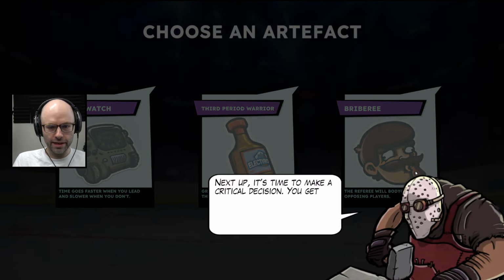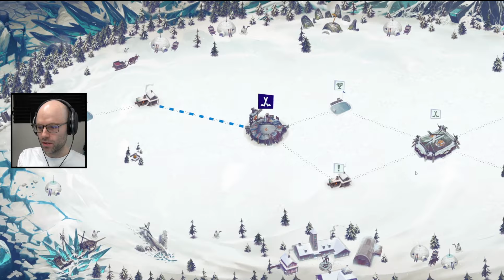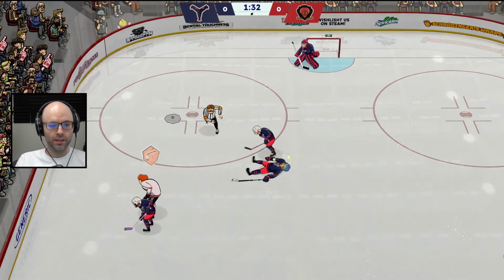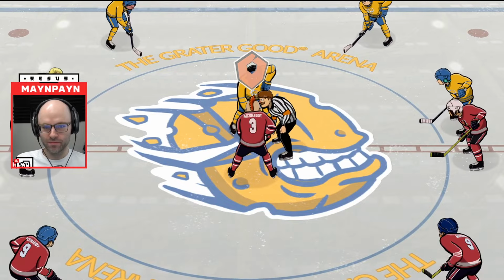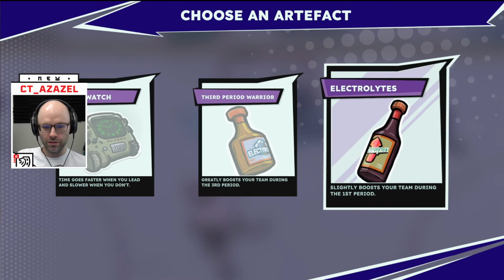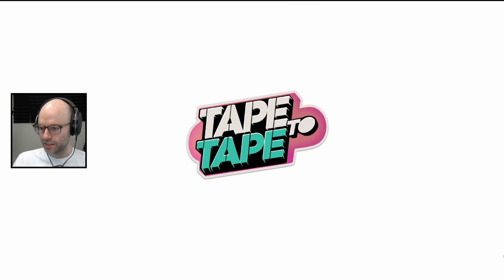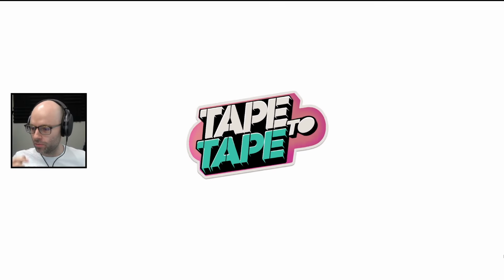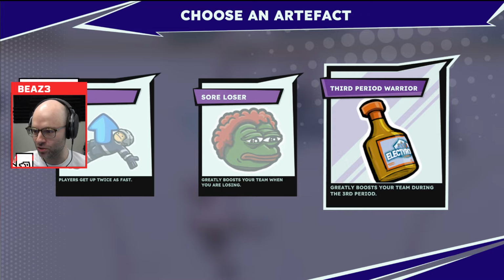A hockey roguelite? This is not a drill (Tape to Tape)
This video came from my stream on February 9th, 2022. Catch me live from 9AM-2PM PT every weekday